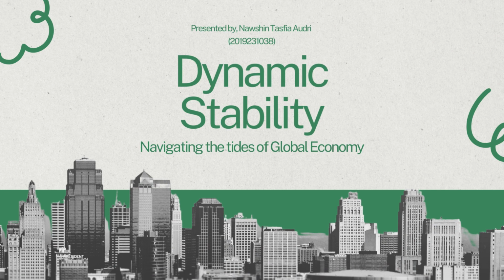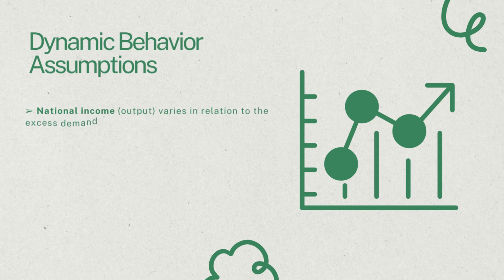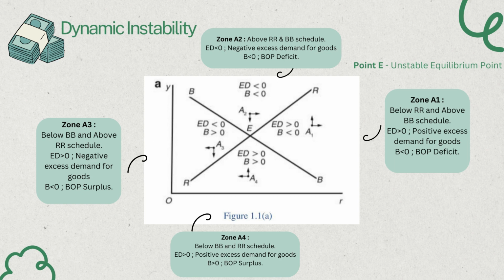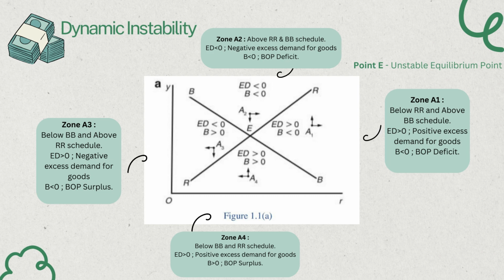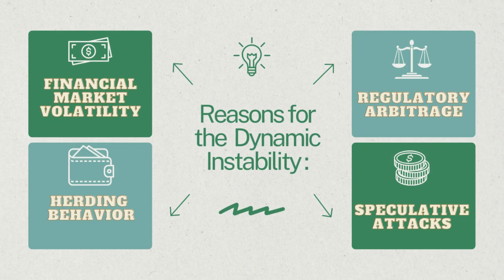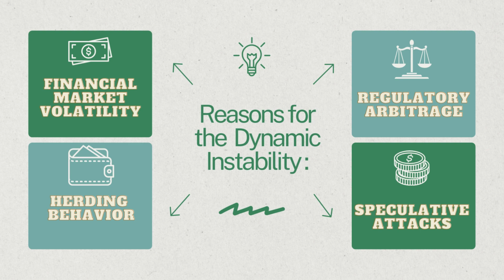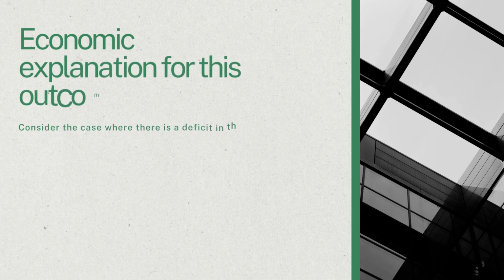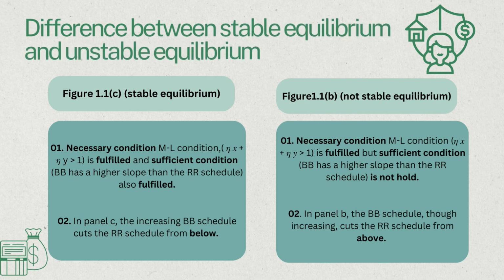Dynamic Stability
The topic 'Dynamic Stability' in international finance is explained in the video. Hope you all will enjoy and learn from it.